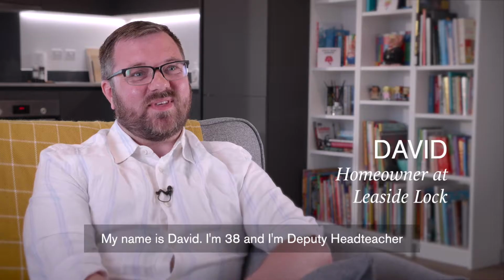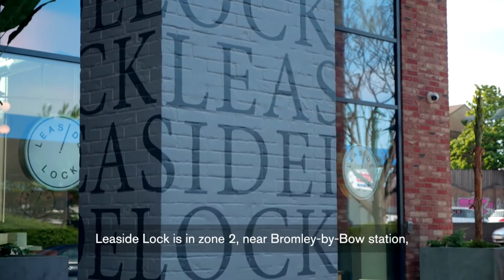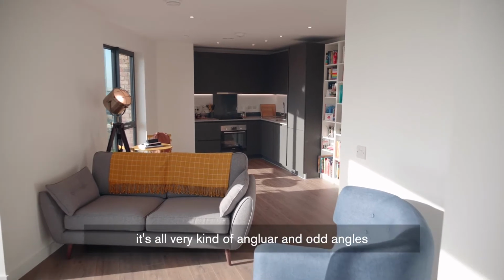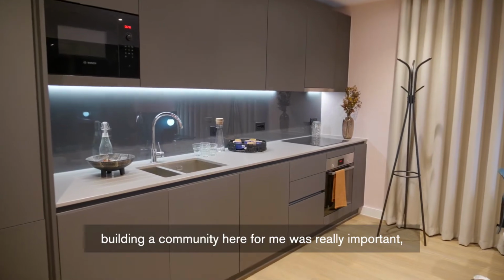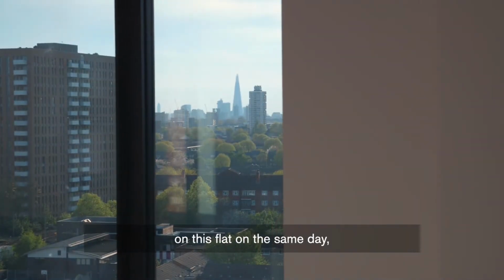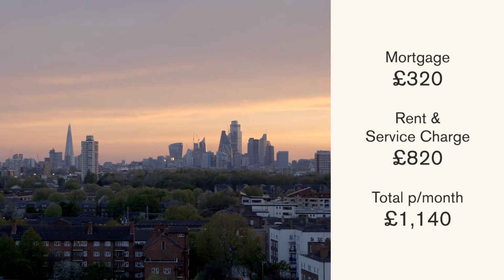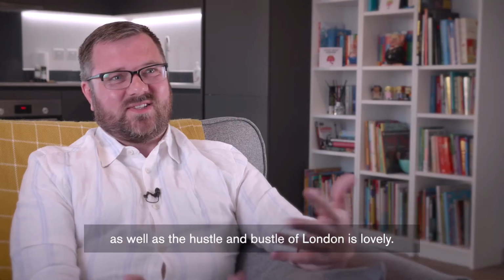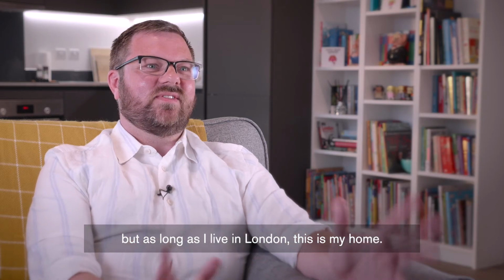Shared Ownership in London at Leaside Lock with David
Discover Shared Ownership in London at Leaside Lock with David.

Hear from Leaside Lock resident, David, a 38 year-old Deputy Head Teacher, about what convinced him to purchase a 25% share of a 1-bedroom apartment in with Shared Ownership from Guinness Homes.

“I did a lot of research around Shared Ownership”

After renting in London for 14 years, David was ready to put his roots down and buy a place of his own in eastlondon

David comments, “I knew I was going to purchase my next, and first, home after renting for the last few years, but I was really looking for somewhere that had what my other flat lacked; a modern space with a view and a sense of community.”

Finding home ownership on the open market in Bromley-By-Bow was out of reach for David, but through Shared Ownership he was able to purchase his first home in Zone 2, East London.

“I was able to afford somewhere that otherwise would never have been in my price range”
David adds: “I did a lot of research around Shared Ownership, and found that I was able to afford somewhere that otherwise would never have been in my price range, with amazing views of the city skyline and the tube right on my doorstep. Without the scheme I’d be looking really far outside of London, but with Shared Ownership I could afford somewhere in Zone 2. I also found that for my maximum budget and current salary, the homes available on the open market needed a lot of work doing to them, but the options available at Leaside Lock on my budget were incomparable!”.

Through Shared Ownership, David was able to purchase a one-bedroom apartment at Leaside Lock – a new development by Guinness Homes in Bromley-By-Bow, a Zone 2 borough in East London.

Leaside Lock location was a selling point
The location was one of the selling points for David, he adds, “I used to live in Bow, so know the area well. It’s also close to one of my best friends, so it’s lovely to have her around the corner! Likewise, the fact I can be in the centre of London in 15-20 minutes from Bromley-By-Bow station is a real selling point.”

“There’s so much already on my doorstep at Leaside Lock”
David continues, “Having said that, there’s so much already on my doorstep at Leaside Lock. The roof terrace with views overlooking the Olympic Park is amazing in the warmer
weather, and I’m really looking forward to the co-working space and coffee shop coming soon. Being so close to the canal, and having that nature on your doorstep, as well as the hustle and bustle of the city, is a rare balance in London.”

David found the sales team to be very helpful throughout, ensuring his buying process was as smooth as possible.

David says, “The Guinness team were amazing, Emmanuel’s communication from registering my interest to handing over the keys has been really impressive. I was moving out of my rental house in Lewisham and Guinness made sure I could move into Leaside Lock on the same day, the personal touch and extra effort was something I really appreciated.”

All apartments at Leaside Lock offer contemporary open-plan living with high specification features throughout, as standard.

“My favourite part of the apartment has to be the west-facing windows. Being a teacher I’m up really early in the morning, so I don’t get to see the sunrises, but being able to see the sunsets in the evening over east London is really special”.

The sense of community was integral to David’s decision, and he is delighted a community is already flourishing just months after launching.

He adds, “We’ve already got a WhatsApp group which is great for sharing bits around the developments, and there were recently drinks up on the roof terrace, so it’s great people have already started socialising.

Inspired to find your new home?
Secure a home today in Bromley-by-Bow at Leaside Lock.

We have a range of Studio, 1, 2 and 3 bedroom apartments at our Leaside Lock Development. Search for your dream riverside home now